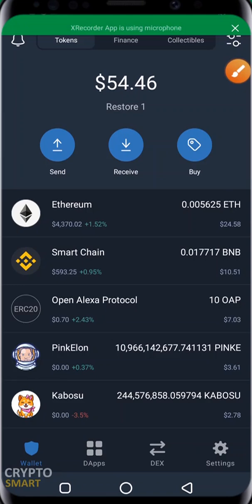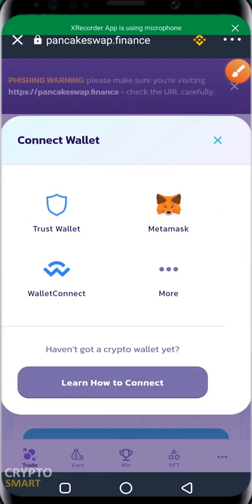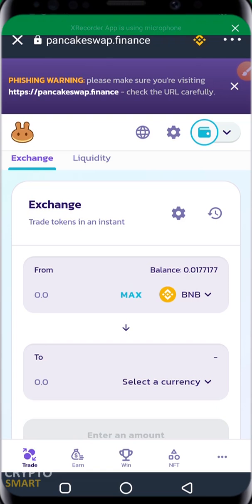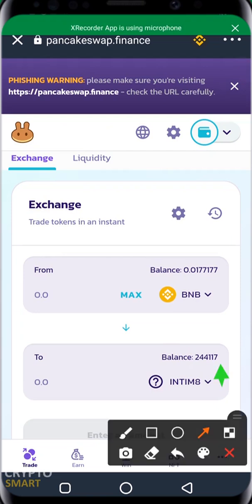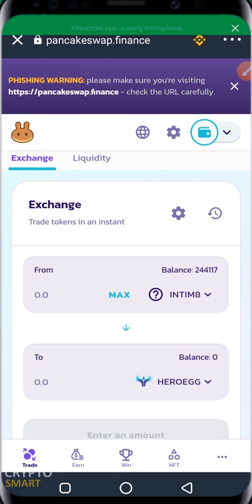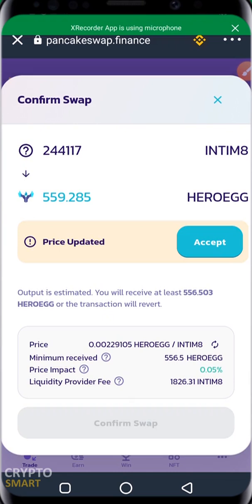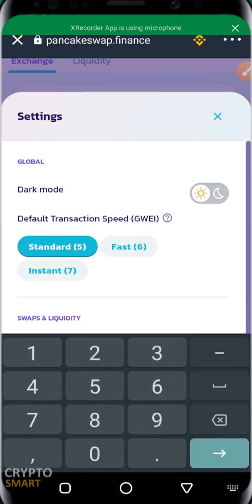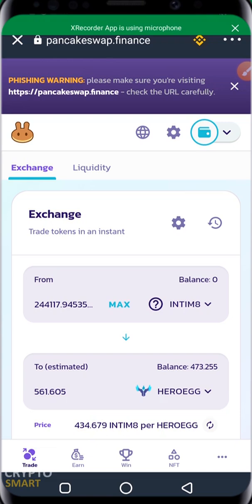PancakeSwap Tutorial | How to make your first trade/swap on pancake swap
You will be learning how to make your first trade/swap on pancake swap. How to buy your first coin on Pancake swap. How to Use Pancake Swap and Trustwallet.

How to swap tokens on Pancakeswap
How to Trade on PancakeSwap

Add Contract Address of any Coin or Token to Trustwallet | How to Add Custom Token Into Trust Wallet

What is PancakeSwap:
PancakeSwap is a Binance Smart Chain-based DEX launched by anonymous devs with a penchant for breakfast foods and rabbits. It looks a bit like Ethereum's SushiSwap (community governance, the ability to farm liquidity provider tokens), but also incorporates many other features that let you earn rewards.

Time Stamp
00:03 What to expect
0027 Accessing pancake swap on trust wallet
01:00 Connecting your wallet to trustwallet
01:50 Navigate trustwallet interface*
02:15 Contract address
02:45 Importing Tokens to Pancakeswap
04:20 What is swapping
06:04 Troubleshooting pancake swap errors
07:02 Increasing slippage
07:39 How to navigate the pancakeswap interface*

in your Trust Wallet DApp Browser

PancakeSwap is a decentralized exchange for swapping BEP20 tokens on Binance Smart Chain. PancakeSwap uses an automated market maker (AMM) model where users trade against a liquidity pool. Such pools are filled with users’ funds.

New to Binance?